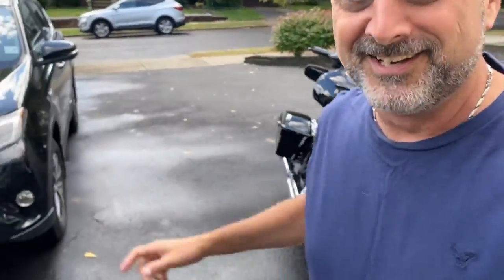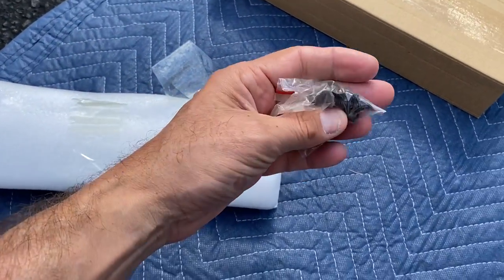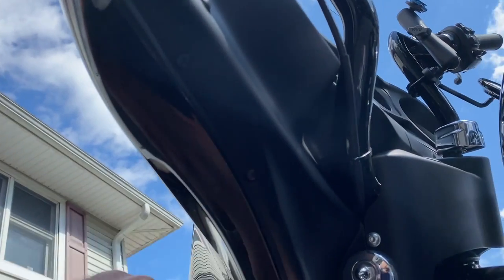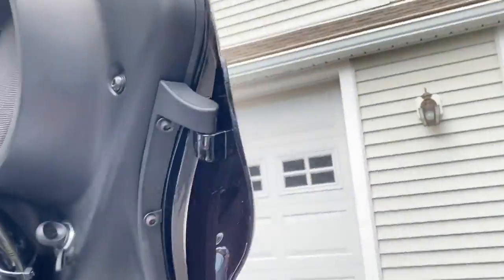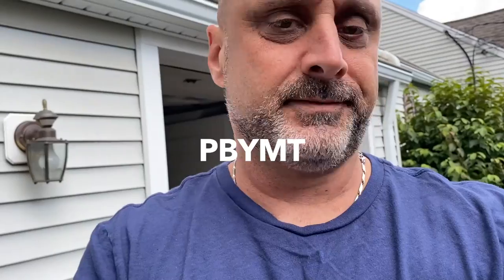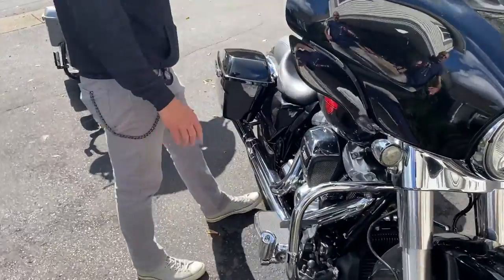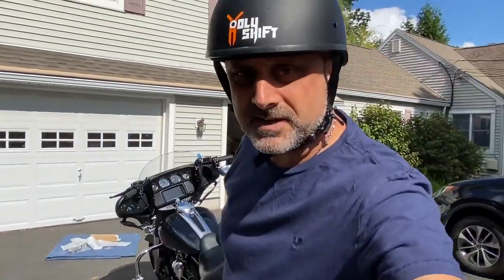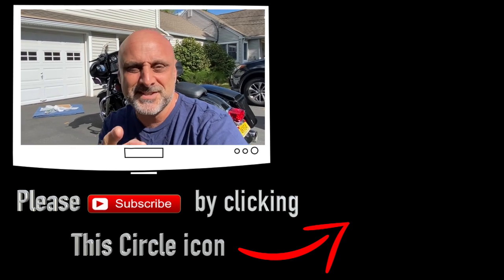Side Wings Air Deflectors Harley Street Glide Electra Glide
A side wings deflector head to head comparison between the 2 best options I found on Amazon. Both Wind deflectors were installed on the Batwing Fairing of my 2020 Electra Glide Standard and a review of both of them was made comparing quality of the product, Ease of installation and price.
Final conclusion shows which one of them is the better option to be bought.

Both Wind deflectors :
My pick was : PBYMT
Second option was KIWI

Hey guys !

My video gear:
- 360 shots - I use - Insta360 one X pro

Bike set-up
The lights I changed on the Harley Electra Glide :